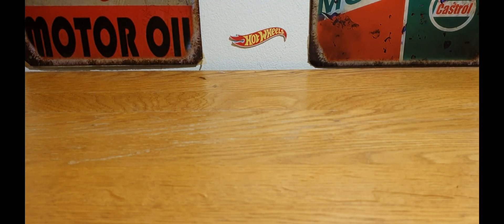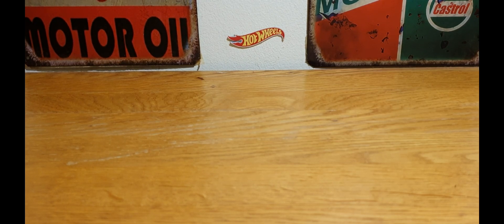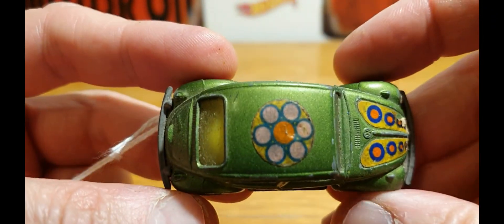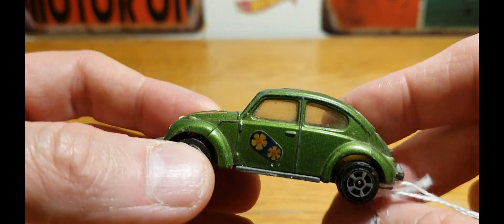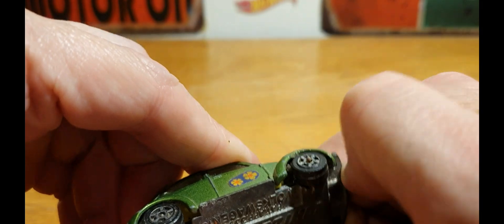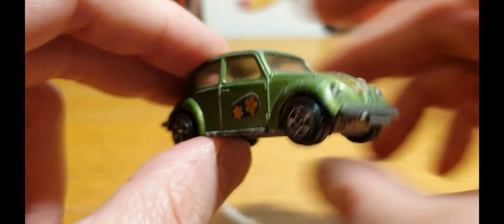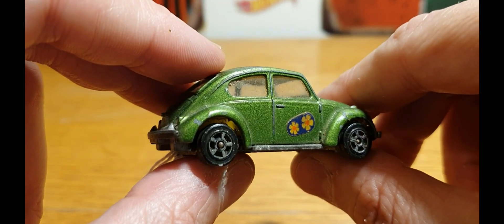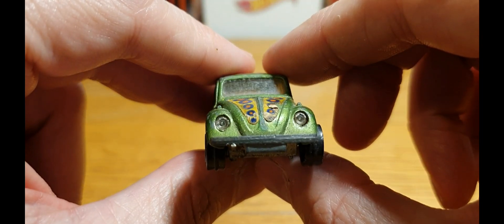today's vintage finds .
today's vintage finds. in this video I'll be taking a look at a vintage corgi whizzwheels Volkswagen Beetle hope you enjoy.